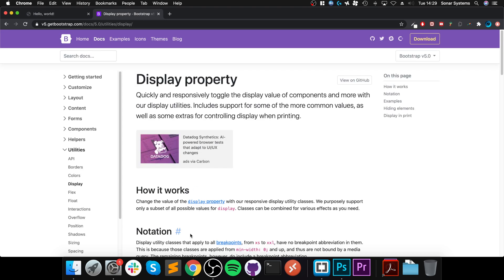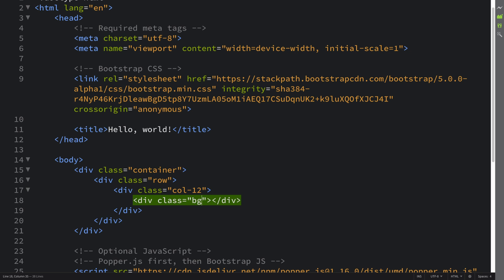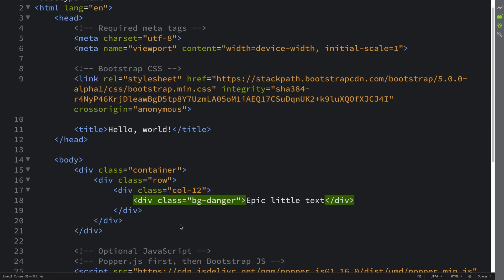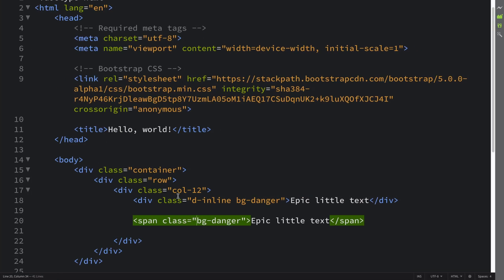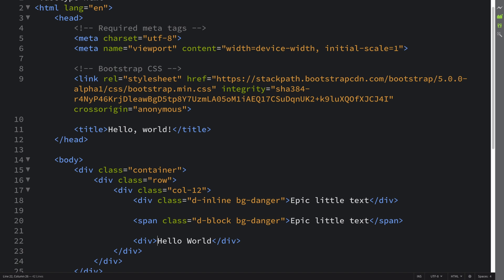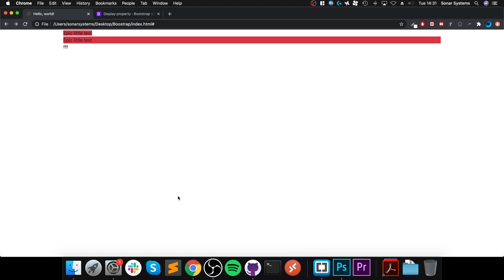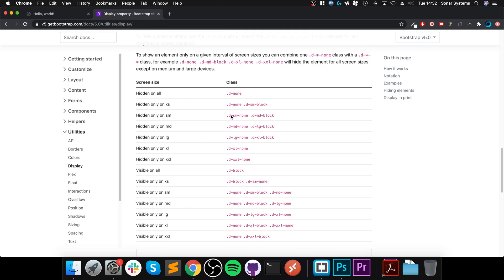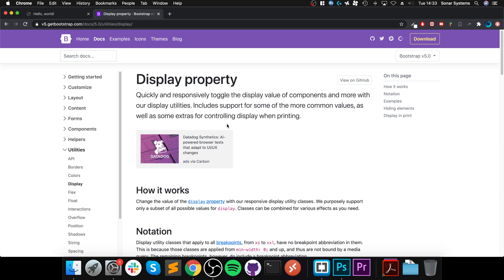Display Property - Bootstrap 5 Alpha Responsive Web Development and Design